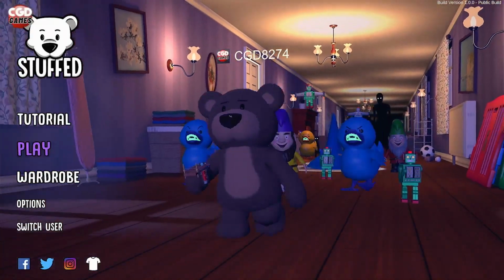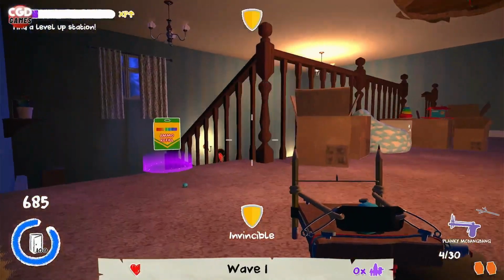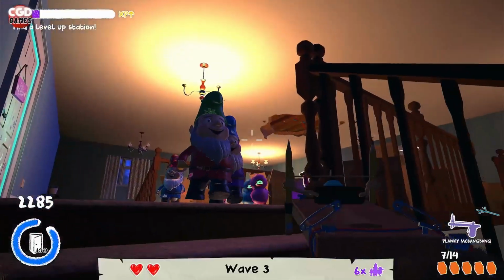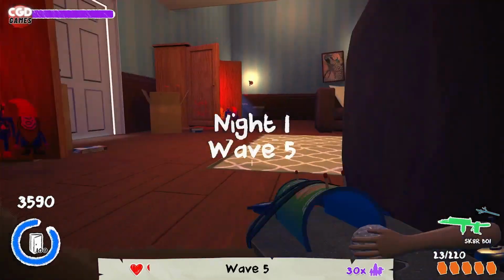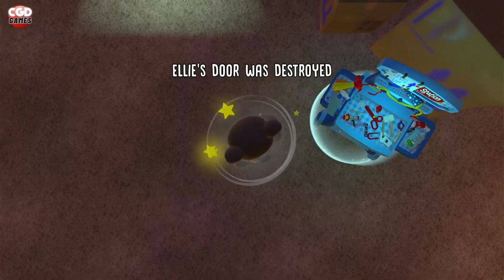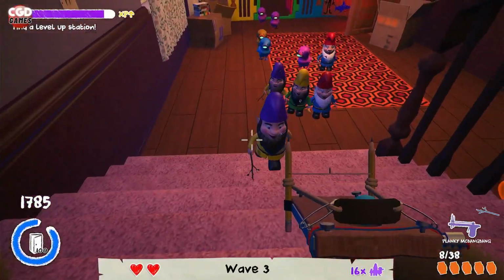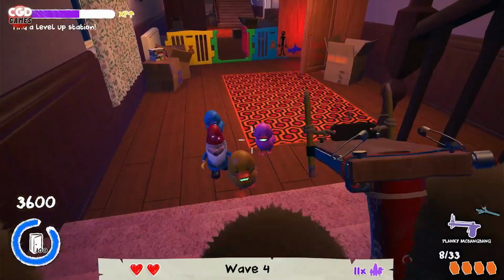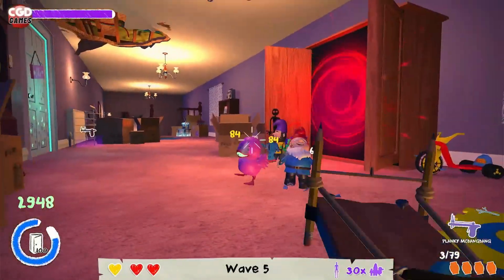First Look | Stuffed | Xbox Series X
STUFFED is a procedurally generated, horde first-person shooter, that takes place in the dreams of a little girl. Play as a teddy bear and fight waves of nightmares as you defend your owner. Play solo or join your friends in up to 4 player online co-op.
Defend your owner's bedroom door and defeat a variety of nightmares in endless waves. Earn points from defeating nightmares and use them to unlock new map areas and weapons.

If you would like to join our awesome SIMULATION GAMERS DISCORD the SGD where we chat all things simulation and gaming , click this

CGD GAMES